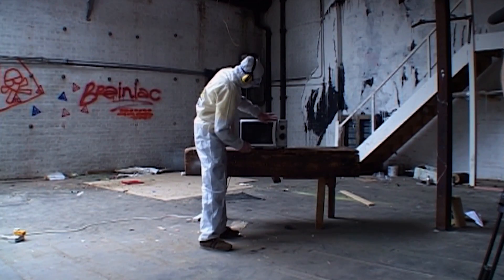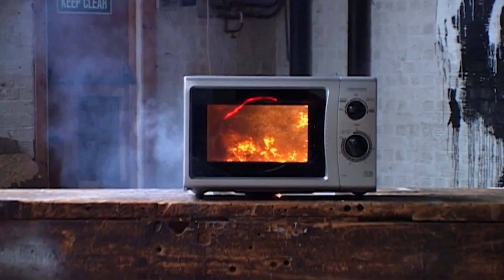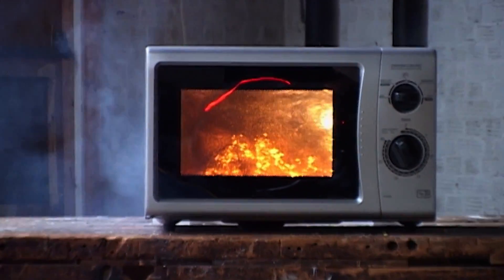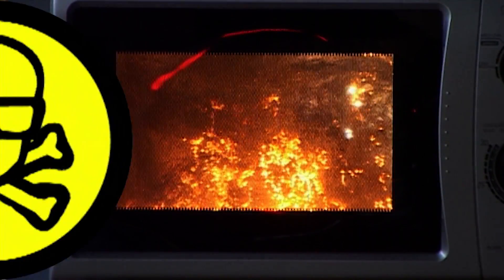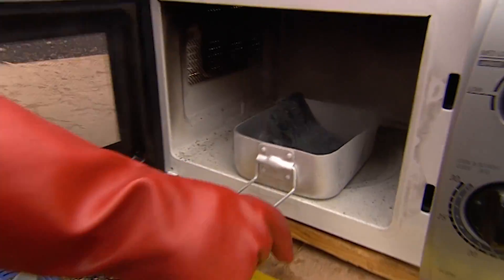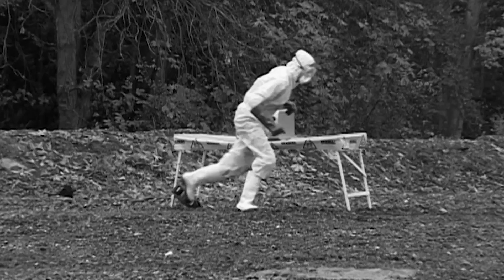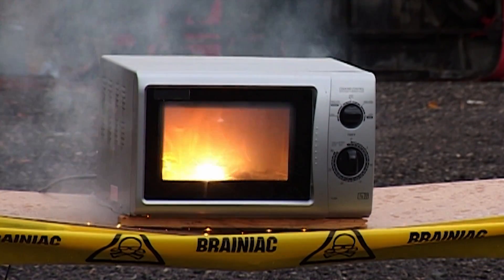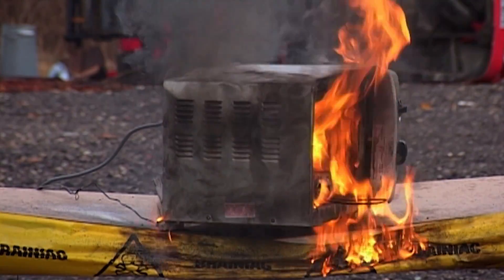Steel Wool + Microwave= ? | Brainiac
The Brainiacs won't be able to scrub away those scorch marks after microwaving steel wool!